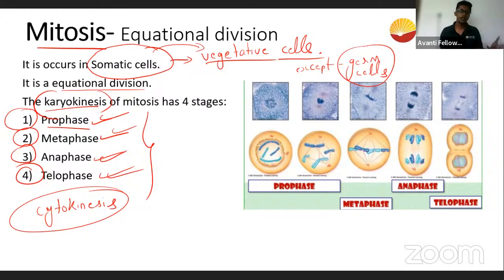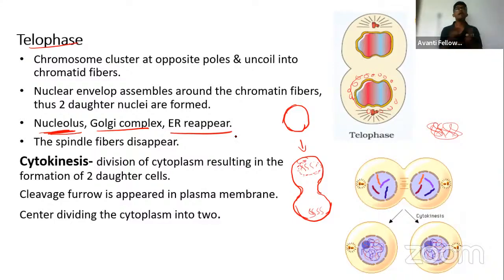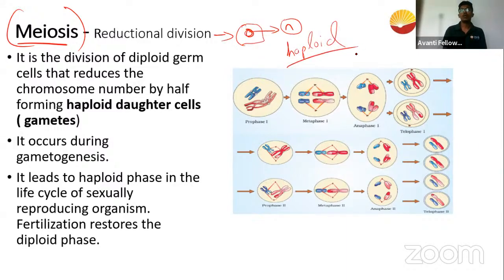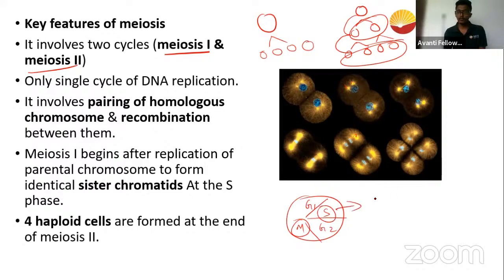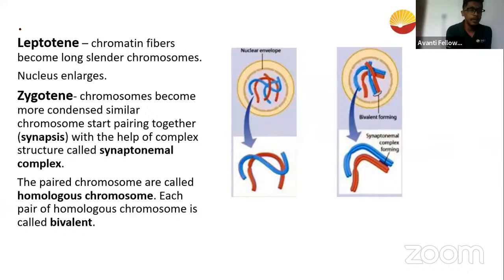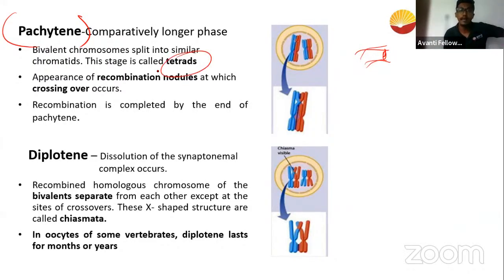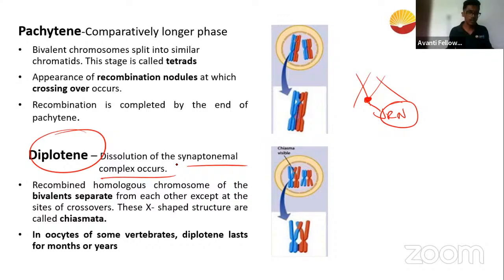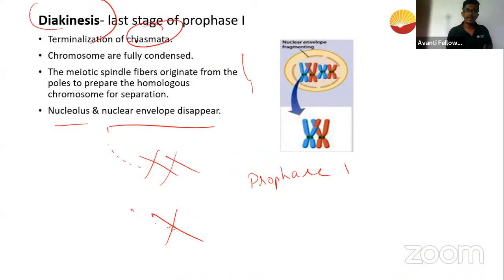Class 11-cell cycle and cell division part 3